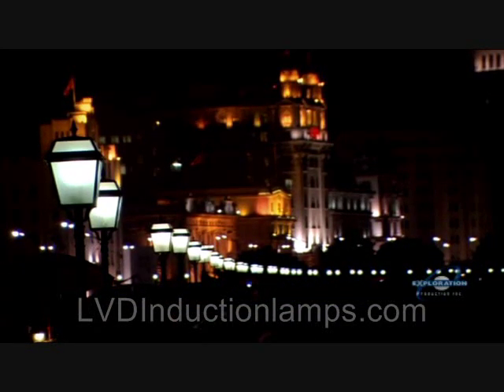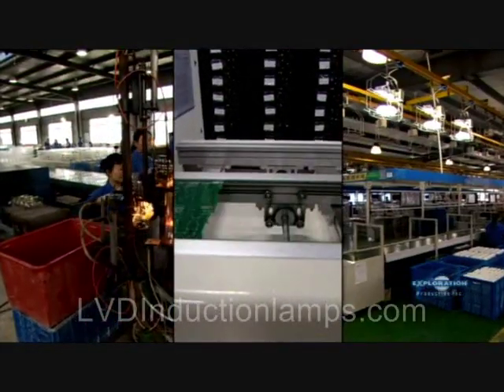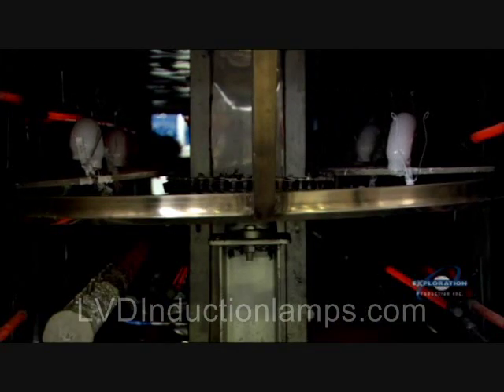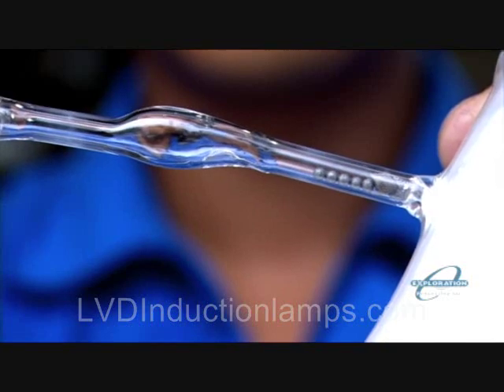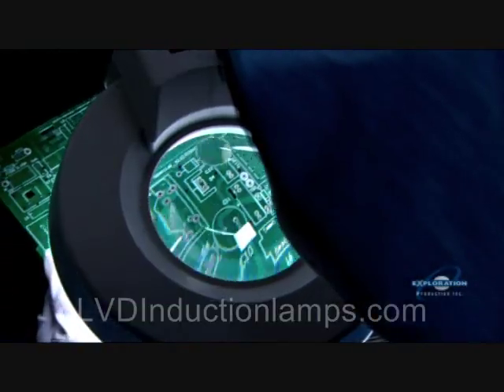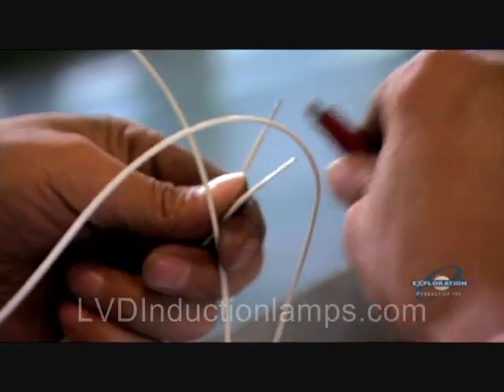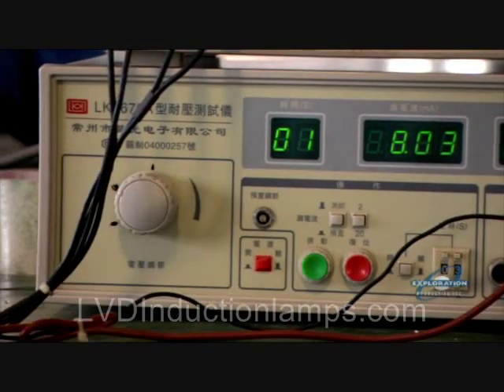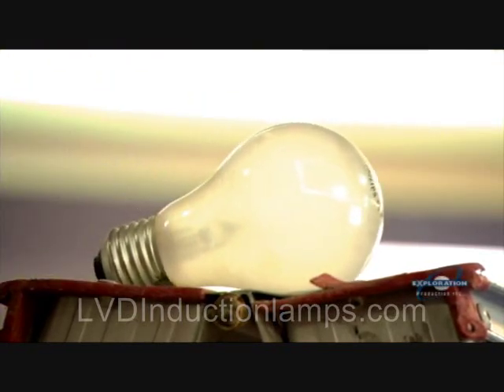Energy Saving Induction Lighting